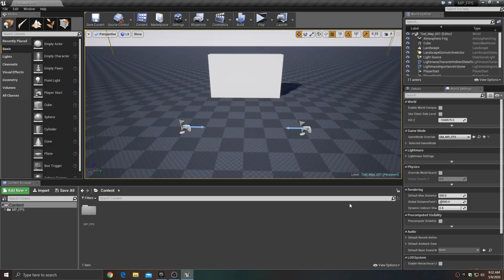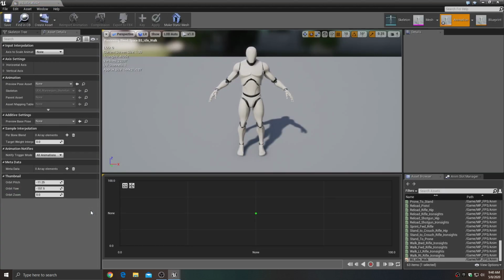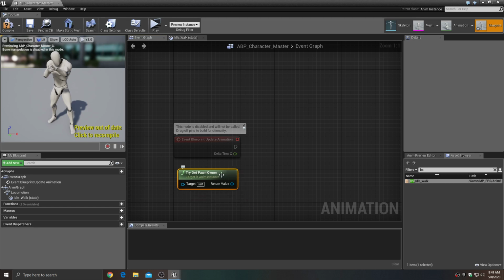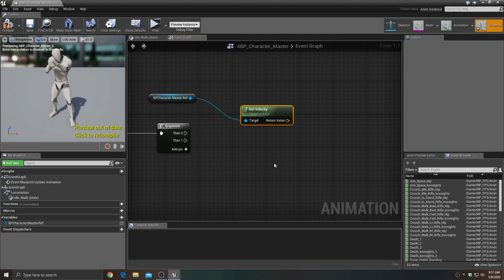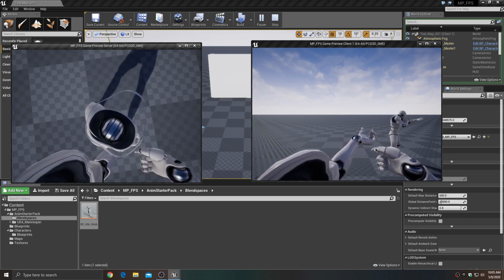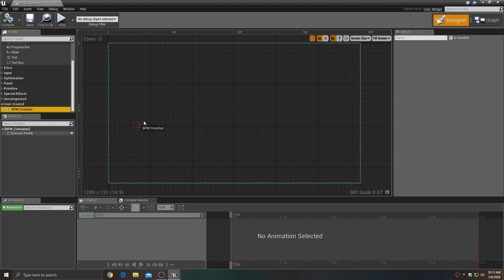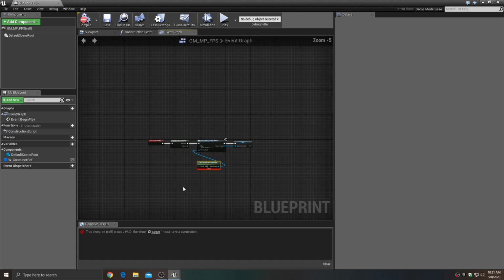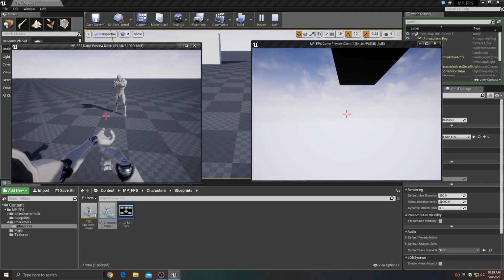UE4 Tutorial - MP FPS Pt3